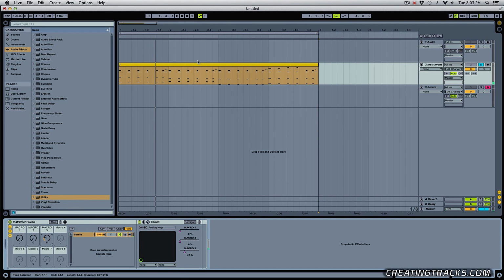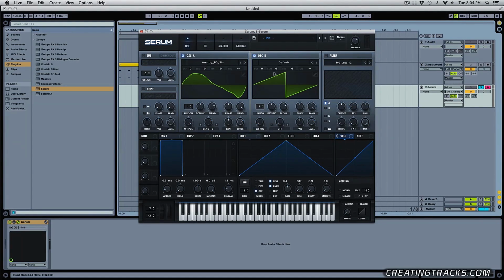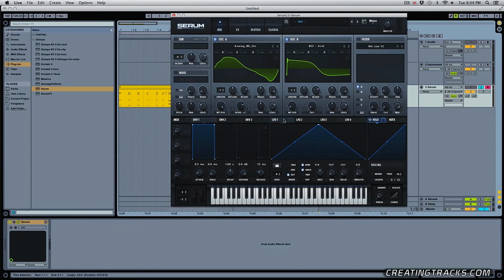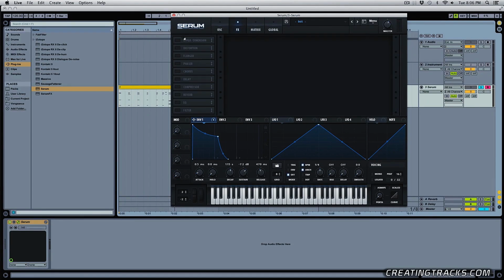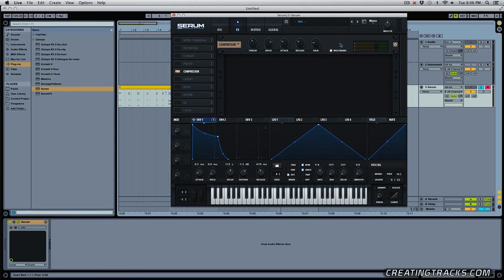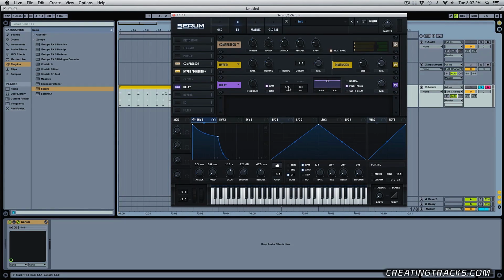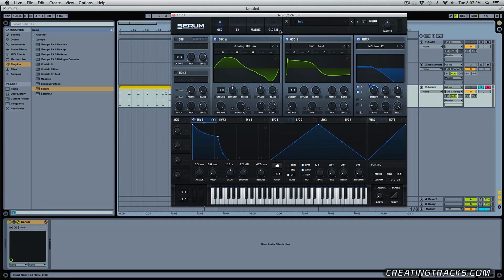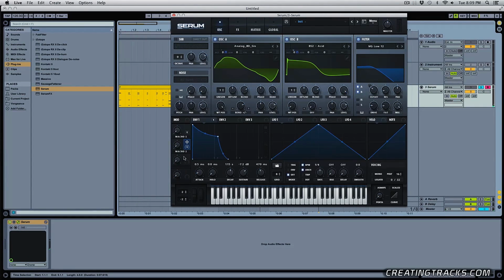EDM Tutorial for Serum Creating Tracks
Let's hit up some serious EDM Keys in Serum